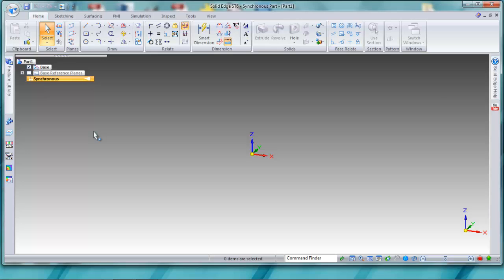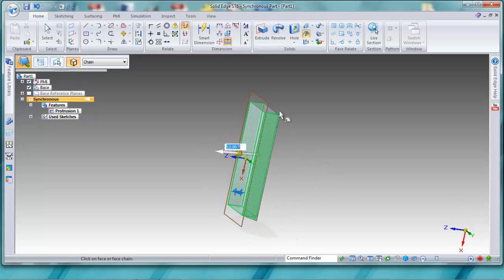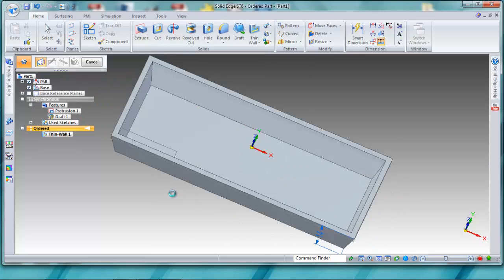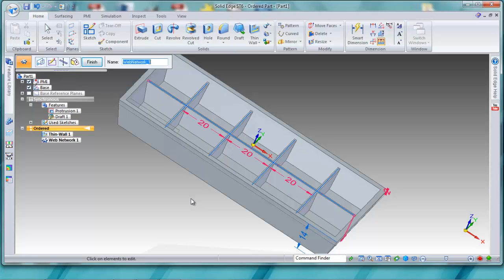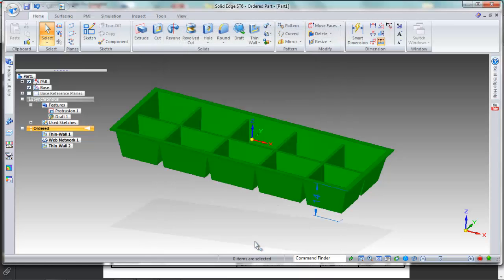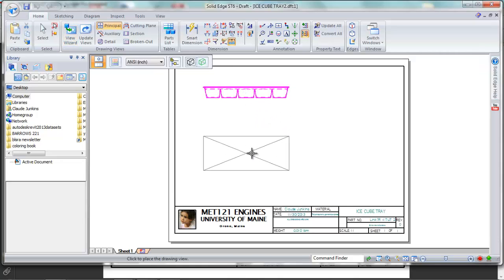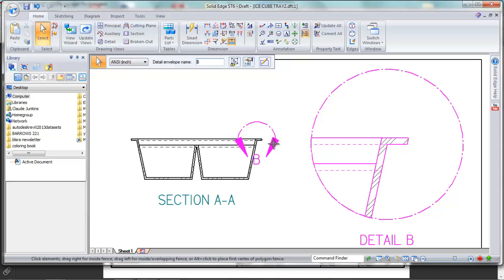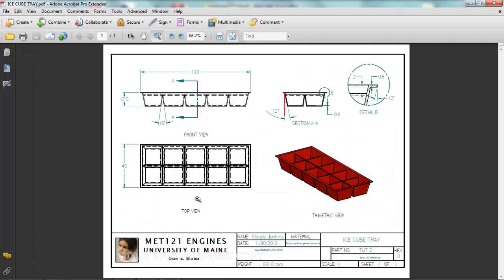ICE CUBE TRAY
SOLID EDGE EXERCISE C08TUT2